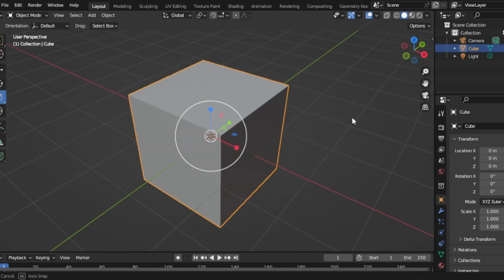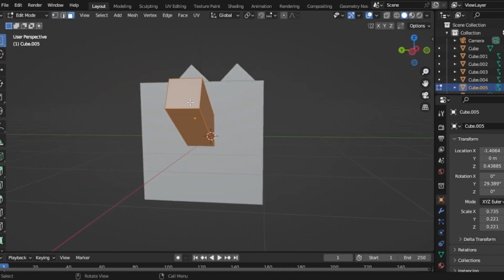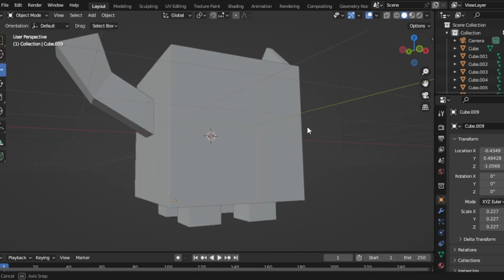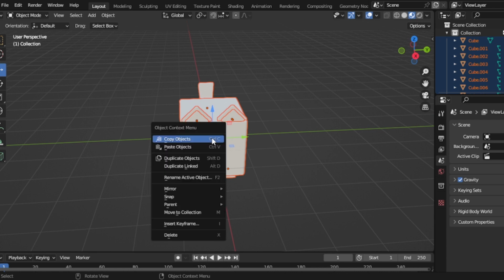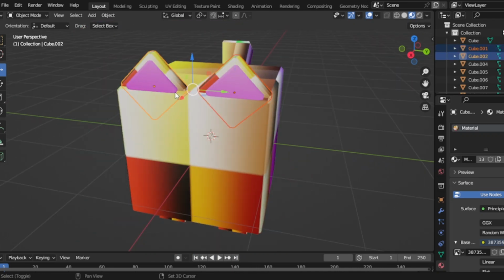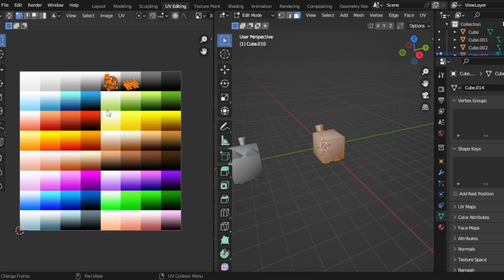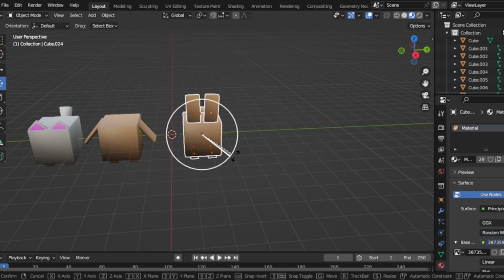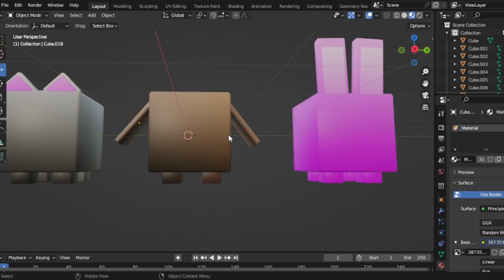How To Make SIMULATOR PETS In BLENDER! (Blender Tutorial)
Today I Teach You How To Make Pets In Blender!

legal stuff